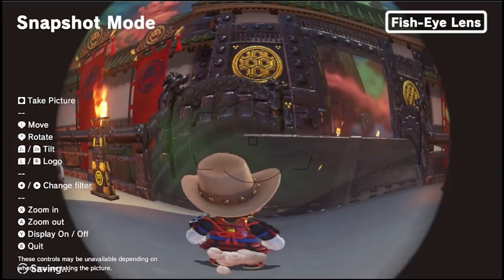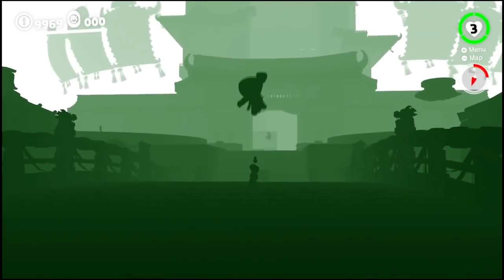Super Mario Odyssey but it's a monochromatic masterpiece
Today we're checking out a mod that let's us play through Super Mario Odyssey but with the camera mode filters still applied! And this time, we're checking out the silhouette filter which turns Super Mario Odyssey into a super cool monochromatic masterpiece! Hope you enjoy!

► Save up to 30% on G Fuel! Code: TETRA

Sections:
0:00 - Intro
0:29 - Cap Kingdom
1:00 - Cascade Kingdom
2:10 - Sand Kingdom
2:56 - Lake Kingdom
3:44 - Wooded Kingdom
4:41 - Cloud Kingdom
4:55 - Metro Kingdom
5:15 - Seaside Kingdom
5:51- Snow Kingdom
6:05 - Luncheon Kingdom
6:21 - Bowser Kingdom
6:47 - Moon Kingdom
7:28 - Mushroom Kingdom